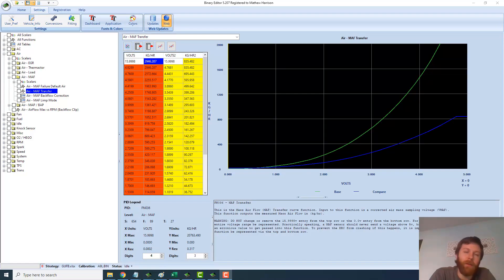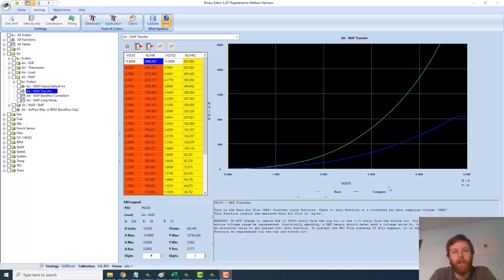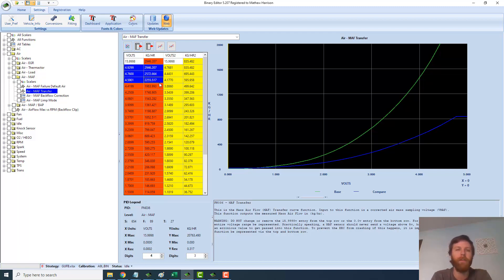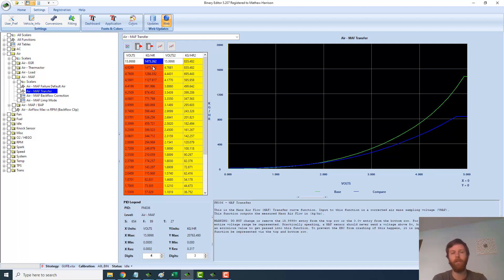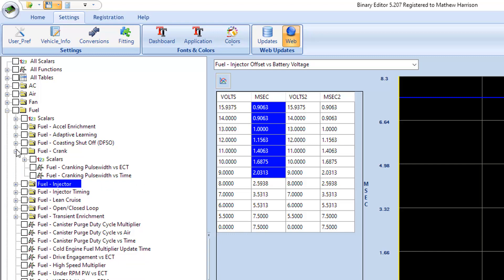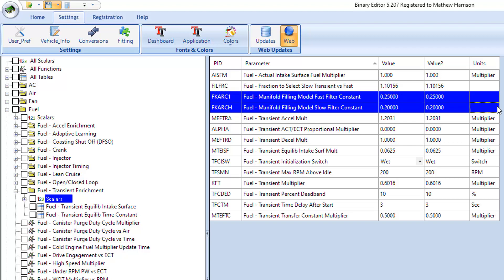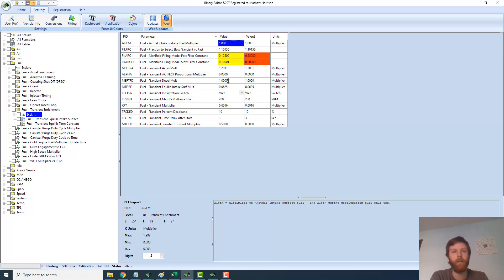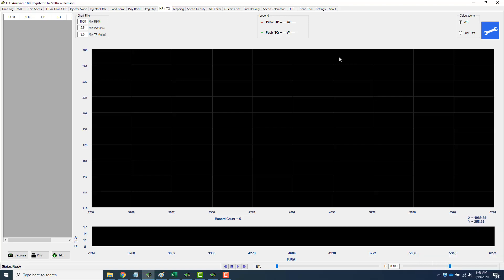MAF Scaling for Boosted GUFB (Fox Body) Applications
In this video, we explore a technique called "MAF Scaling" or "Airflow Scaling". Most vehicle computer's have a maximum airflow limit that can be input during the tuning process or a hard limit that will cause improper calculations once exceeded. The Ford EEC-IV is no exception. While tuning these computers, you can technically input very large numbers, but the computer can't properly calculate airflow numbers in excess of approximately 2350 kg/hr. If you are running a boosted application supporting high horsepower, you will likely need to understand how to implement this trick in your tune.  Shout out to Christopher McLeod for requesting this video topic.